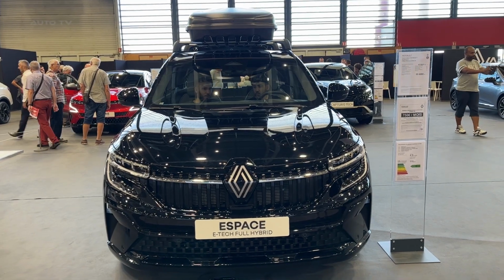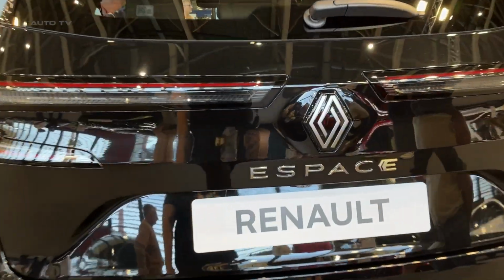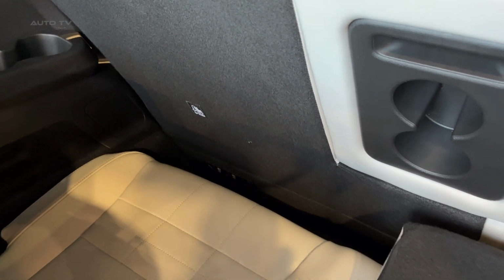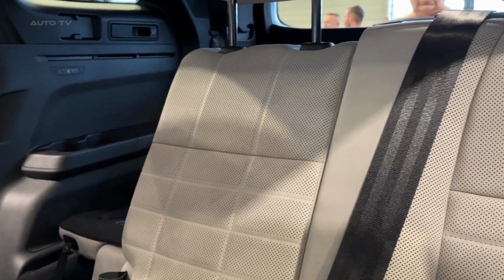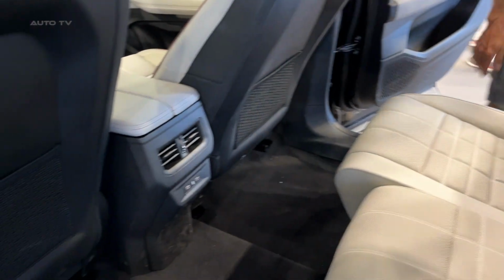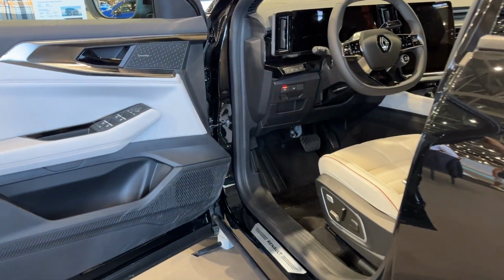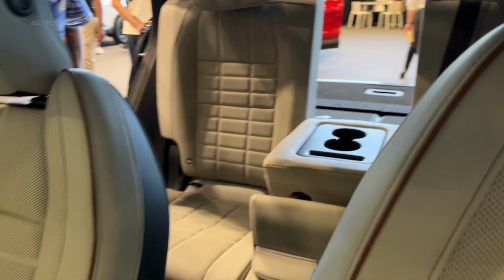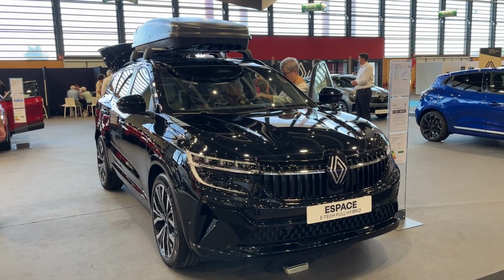All NEW 2024 Renault Espace Esprit Alpine - Visual REVIEW LOOK, interior, exterior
The 2024 Renault Espace marks a significant shift in design and function, transitioning from its iconic minivan form to a spacious seven-seat SUV. This new model, the sixth generation of the Espace, has a long and rich history dating back to 1984. The Espace IV had a successful 13-year lifespan before being replaced by a more crossover-like model in 2015. The newest Espace, however, departs entirely from its minivan roots.

The Espace is essentially a long-wheelbase variant of the Austral compact crossover with minor design modifications. Contrary to the trend of vehicles growing in size and weight, this latest Espace is 5.5 inches shorter and four hundred seventy four pounds lighter than its predecessor. It also rides lower, and interestingly, it boasts a more spacious third row. This model offers flexibility in seating with a standard seven-seat configuration, but it also can be converted to a five-seat setup if desired.

Cargo space is one of the key highlights of the new Espace. Accessible via a power tailgate, the cargo area fluctuates between 5.6 cubic feet when all seven seats are occupied and 64 cubic feet when configured as a five-seater with the second row folded. With the rear seats pushed all the way forward in the five-seat model, 27 cubic feet  of space is available. Additionally, an extra 1.37 cubic feet of storage can be found scattered throughout the cabin for smaller items.

Optional features aim to enhance the already spacious interior of the Espace. One such feature is a massive glass roof that amplifies the feeling of space inside the cabin. The SUV also offers two wheel size options, 19 or 20 inches, based on the trim level. The top trim, known as the Esprit Alpine, sits above the base Techno and the midlevel Iconic. Even the most basic model includes a 12.3-inch digital instrument cluster and a 12-inch touchscreen, while a 9.3-inch head-up display is available at an extra cost. To ensure devices remain charged, a wireless charging pad, two 12 volt sockets, and two USB-C ports for each row are included.

Engine-wise, the Espace offers a significant departure from its predecessors, doing away with the diesel option. Instead, it comes equipped with a turbocharged 1.3-liter gasoline engine complemented by a pair of electric motors, forming a full hybrid system. The three-cylinder unit delivers one hundred thirty-one horsepower and one hundred fifty-one pound-feet of torque, while the primary electric motor contributes an additional 68 horsepower and one hundred fifty-one pound-feet. A second electric motor acts as a starter generator, providing 25 horsepower and 37 pound feet. In total, the hybrid system offers up to 200 horsepower.

The hybrid powertrain provides the 2024 Espace with significant fuel efficiency. Renault claims that it has managed to reduce fuel consumption by up to 40 percent, down to 4.7 liters per 100 kilometers.

The 2024 Renault Espace also introduces a more advanced multi-link rear suspension, setting it apart from most mainstream SUVs in its segment. One unique feature is its rear-wheel steering, which decreases the turning circle to a compact 10.4 meters. Without this system, the turning circle would be 11.6 meters. This rear-wheel steering system operates by steering the rear wheels up to five degrees in the opposite direction to the front wheels at speeds of up to 30 mph (or 50 kilometers per hour). At higher speeds, the rear wheels steer up to one degree in the same direction as the front ones, improving stability.

In terms of design, the new Espace resembles a stretched version of the Austral, featuring the same C-shaped LED headlights and a wide grille adorned with the new Renault logo. The SUV appears more boxy compared to the Austral, showcasing a longer rear overhang and a more upright tailgate.